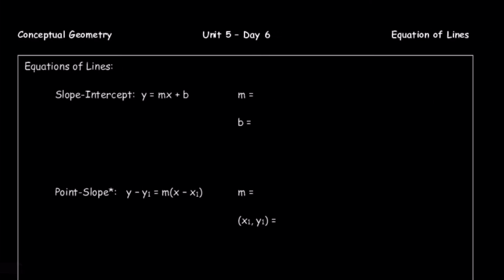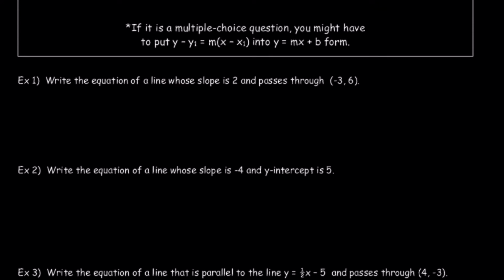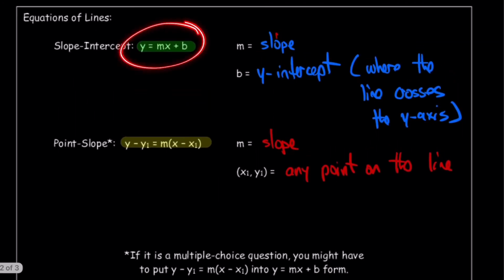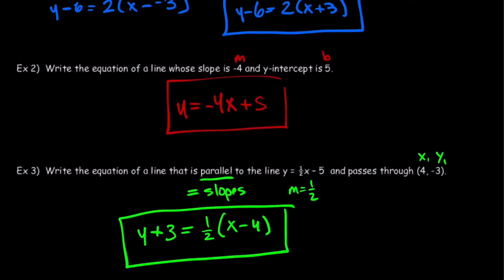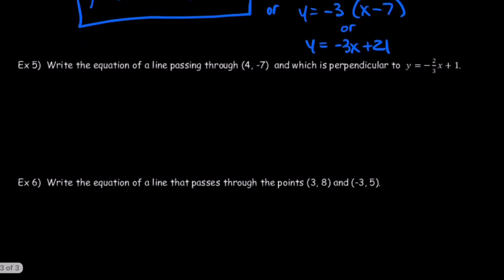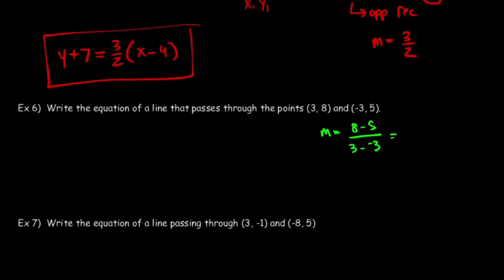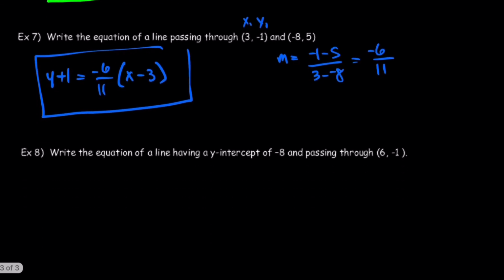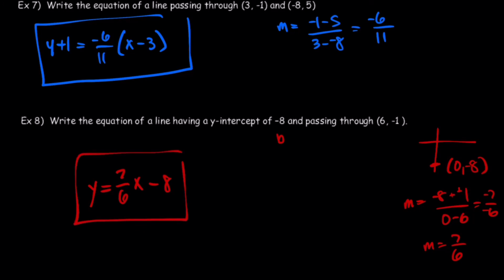Conceptual Geo Virtual Lesson 5.6